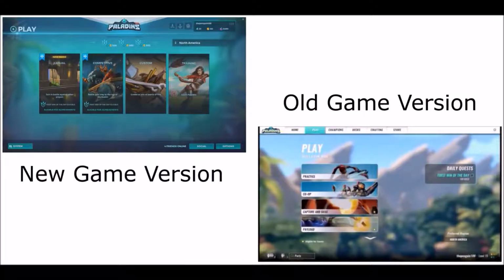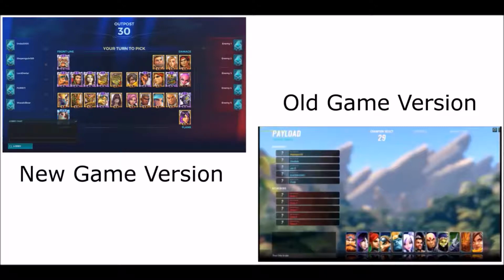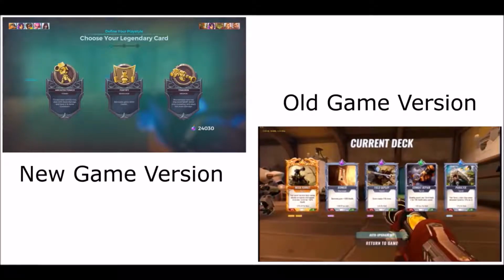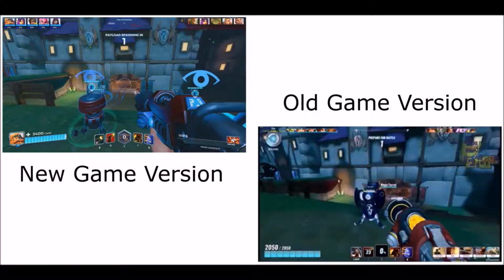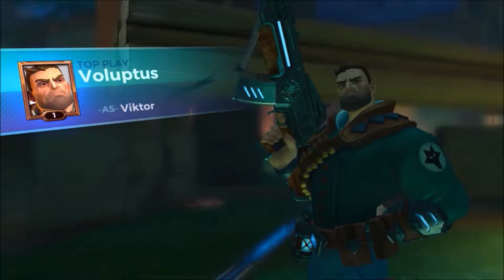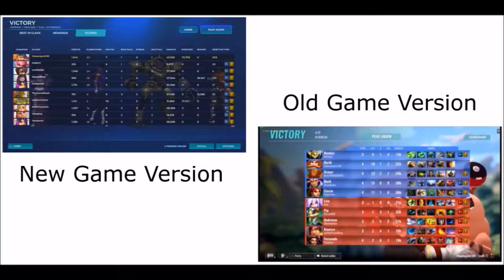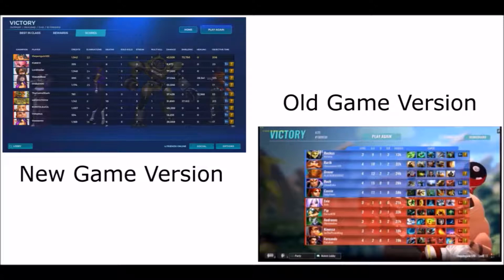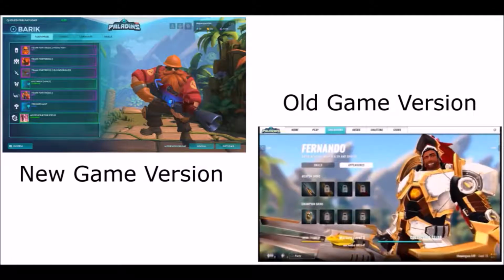Let's take a trip down Memory lane | Paladins CB19 & OB49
Today i look back to patch CB19 too see what has changed

Old Game Version: Paladins 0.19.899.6
New Game Version: Paladins 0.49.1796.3

Older version (Not my videos)

Intro & Outro
Song: Azure - Unison & Ryzu